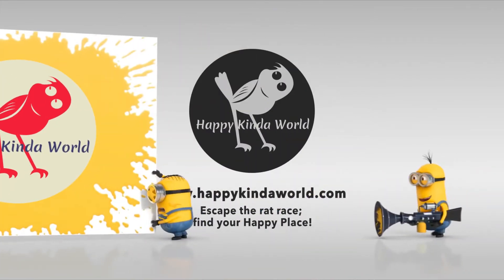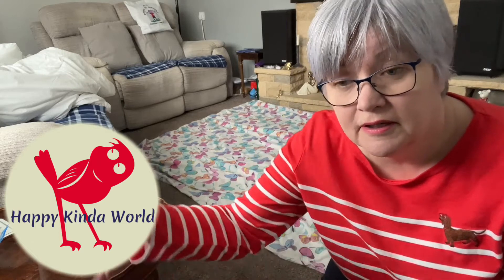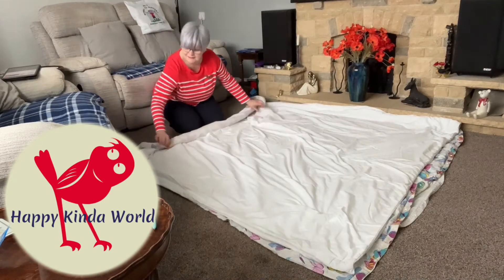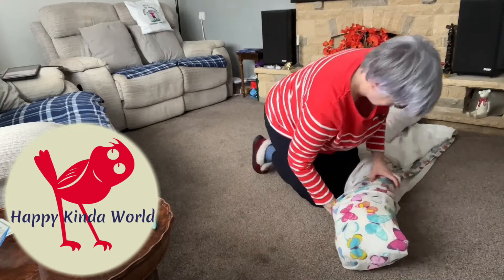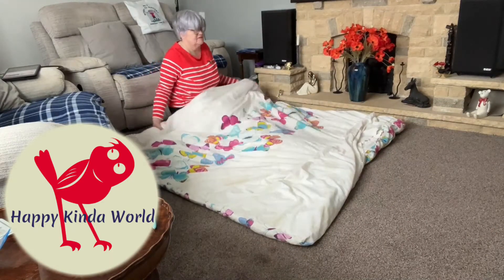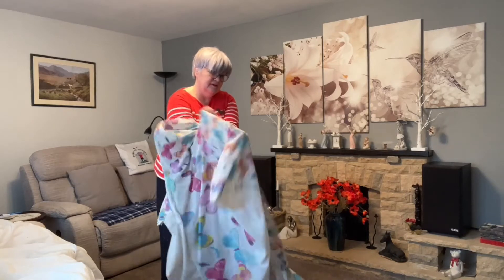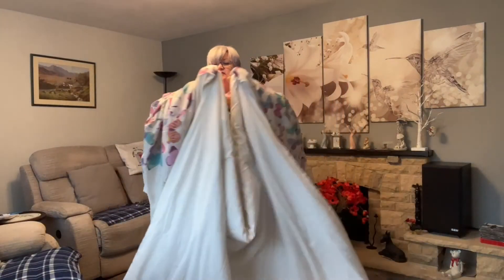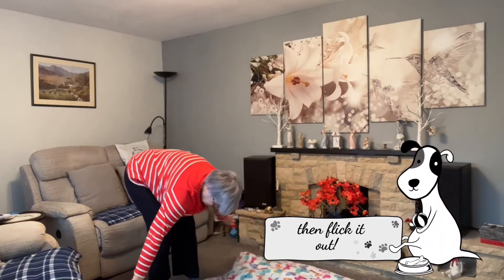How to put a duvet cover on using a super quick method!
Today I'm going to show you how to put your duvet cover on in super quick time. There are two methods...

This latest instalment from Happy Kinda World will take you one step closer to getting chores in the home done and dusted in super quick time!

Hi! I'm Karen and welcome to Happy Kinda World, the place where the aim is to bring you a little dose of 'happy'.

HAPPY KINDA WORLD
Get access to the same online digital training as Karen and start your career online.

foldyourtshirts,
rollyourtshirts
MarieKondomethod
rollyourpyjamas
pyjamasets
rollingtops
foldingtops
tidycupboard
tidycloset
tidywardrobe
marineroll
rolledtops
neatandtidy
foldingshirts
rollingshirts
marinerolltops
mariekondofold